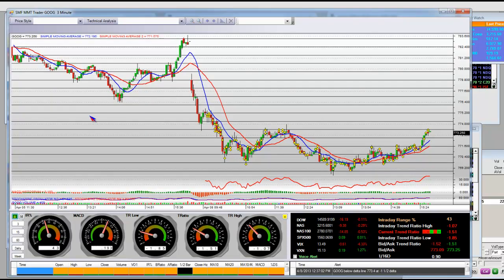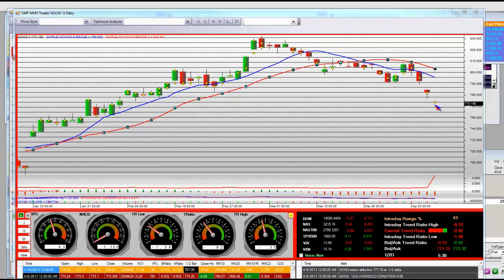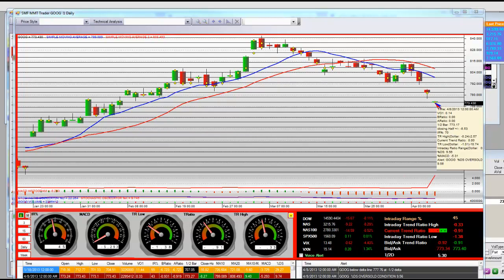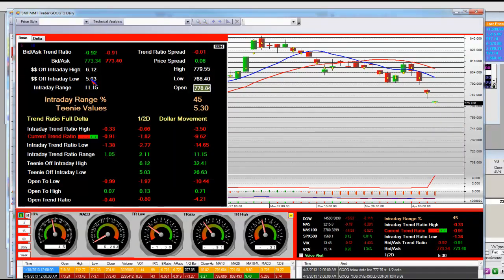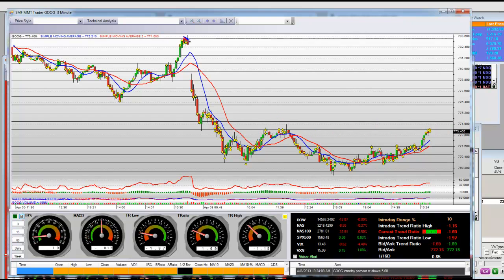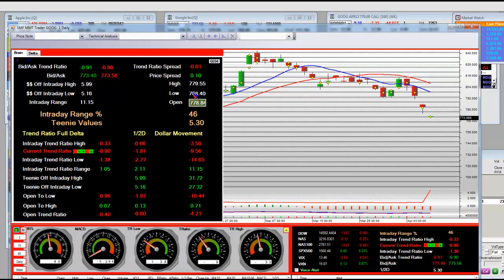Stock Market Trading Course Google Stock Trends Oversold